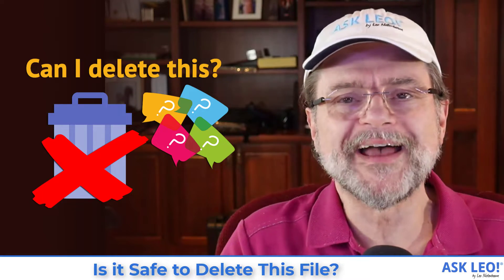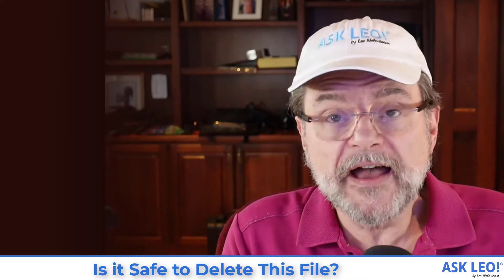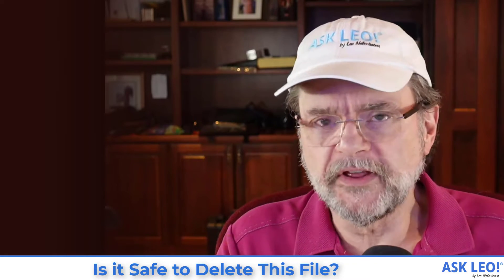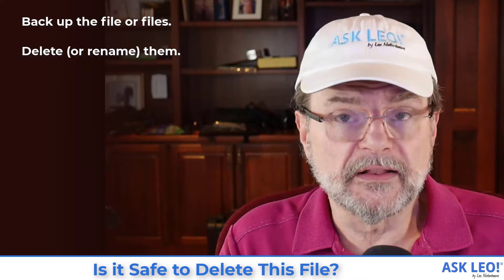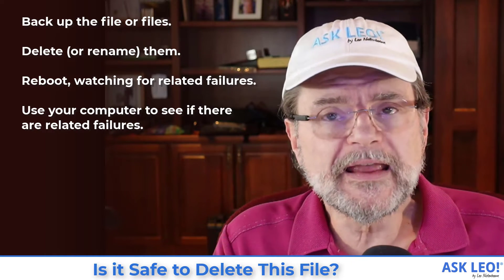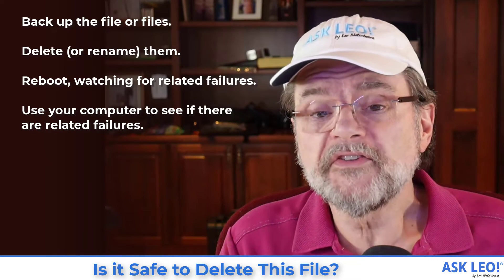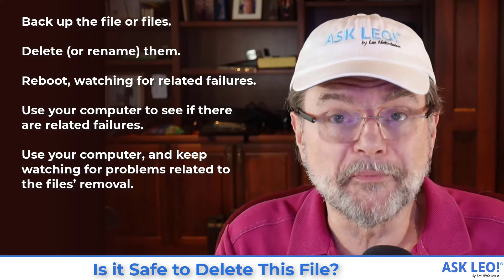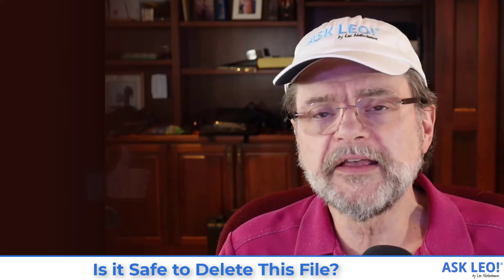Is it Safe to Delete This File?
❤️ When running out of disk space, considering if it is safe to delete a file makes sense. I'll look at the steps to determine whether a file, such as a .dat file, may be important.

 Summary: Deleting a file safely
 * Back up the file or files.
 * Delete (or rename) them.
 * Use your computer to see if there are related failures.
 * Reboot, watching for related failures.
 * Use your computer, and keep watching for problems related to the files’ removal.
 * Restore from your backup if there turn out to be issues.

Chapters
0:00 Is it safe to delete
0:28 You can make it safe
1:02 Steps to take
2:56 Restore from backup if necessary